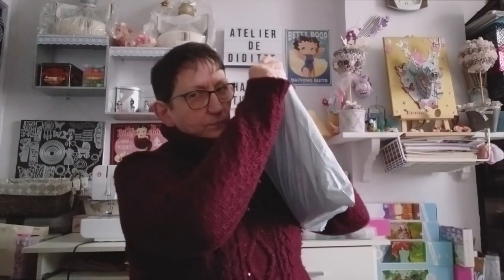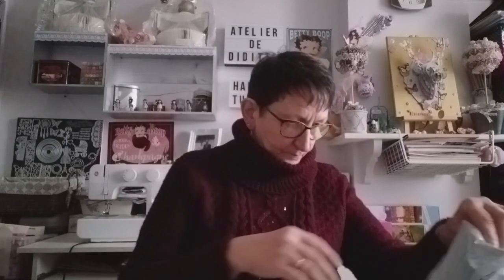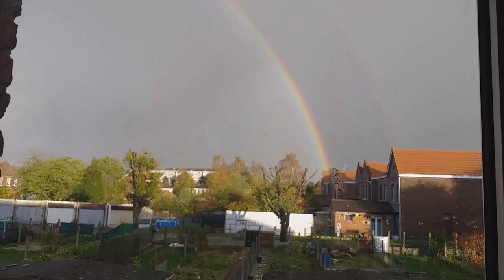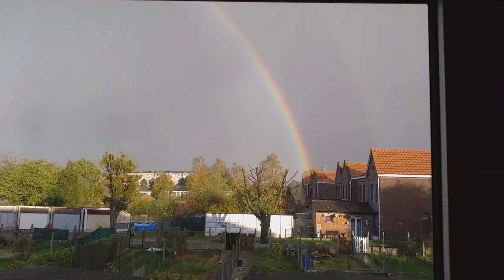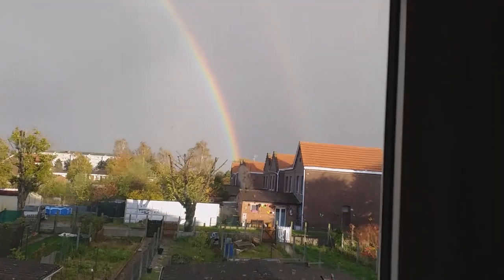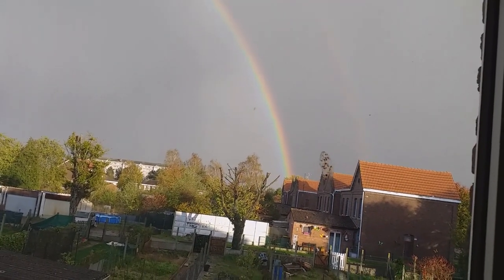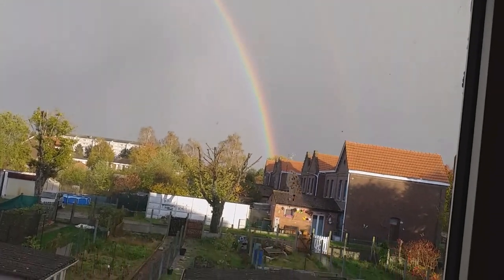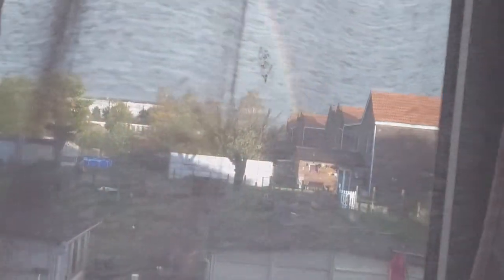UNBOXING DIAMOND PAINTING de la boutique GUDFEL